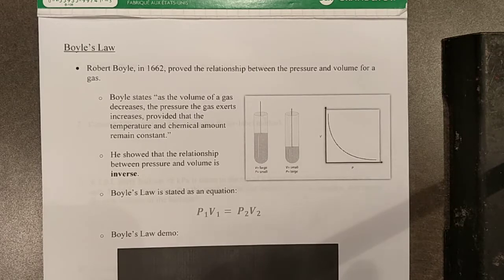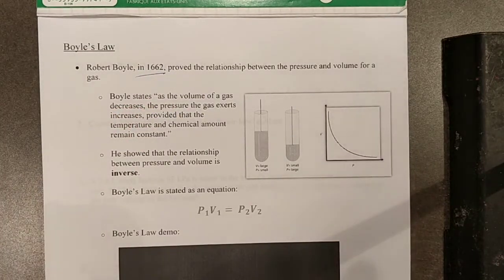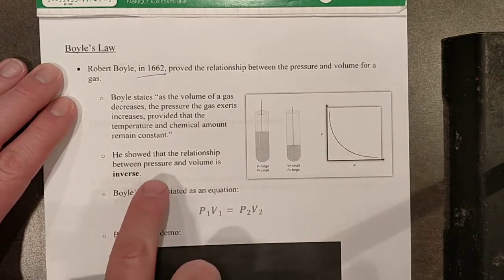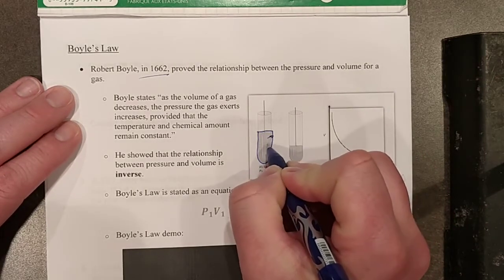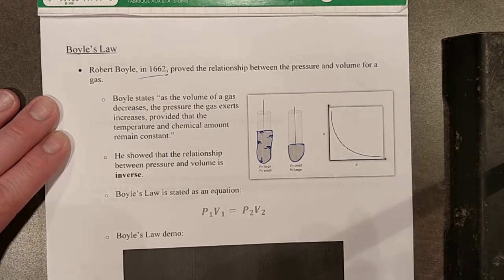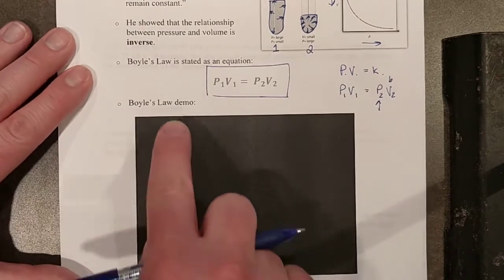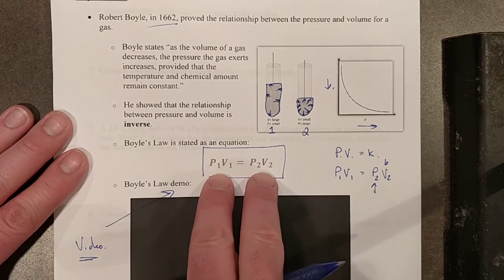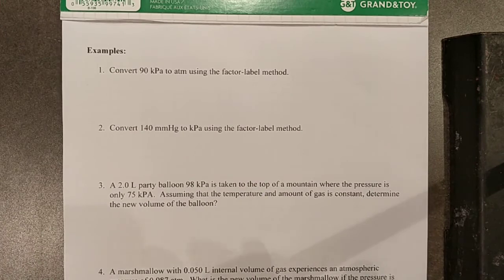Chapter 4.1 Lesson 1 Part 2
Introduction to chapter 4 - gas laws.  Topics in chapter 4.1 include temperature and pressure units and conversion.  Gas laws discussed are Boyle's Law, Charles' Law and the combined gas law.  Notes are explained and notes example solutions are presented.